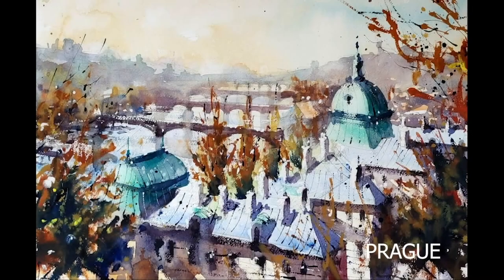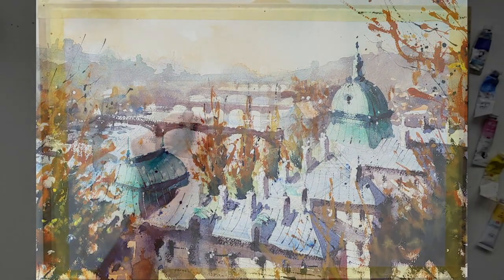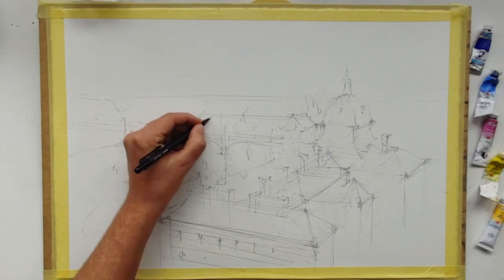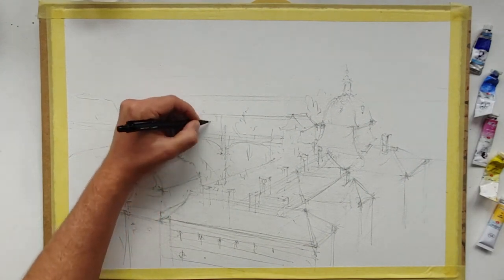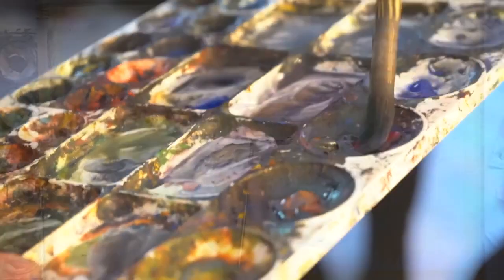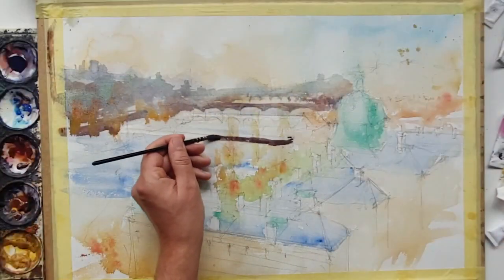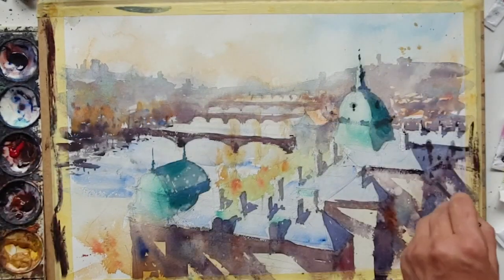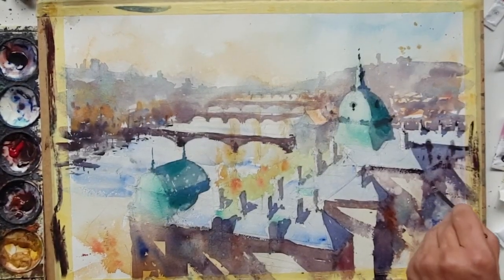TRAILER: Painting Prague, with Laszlo Zsoka from Hungary